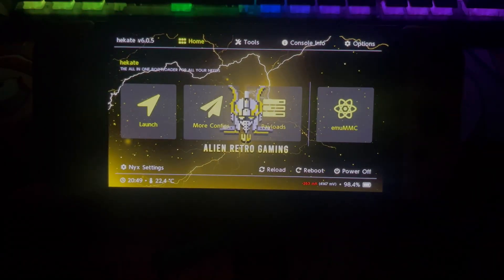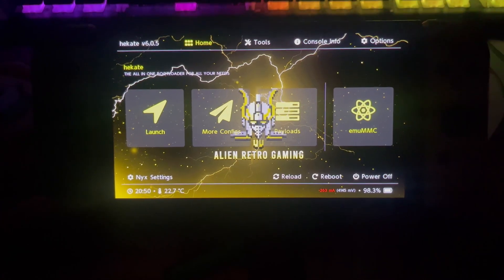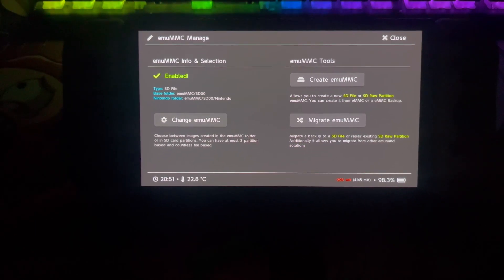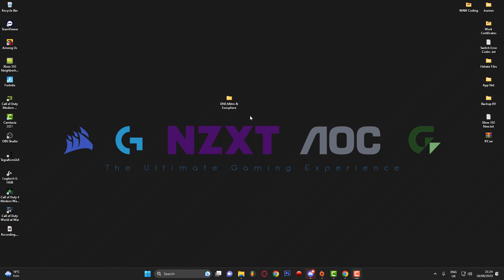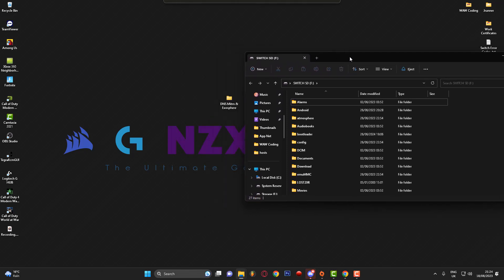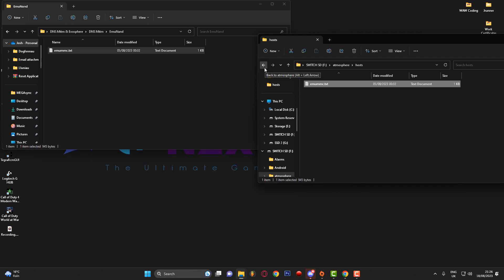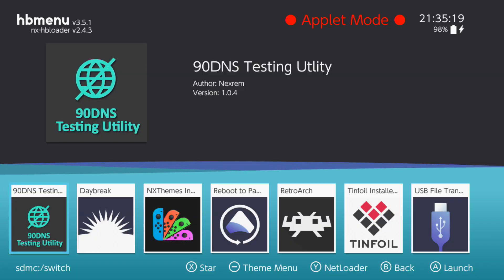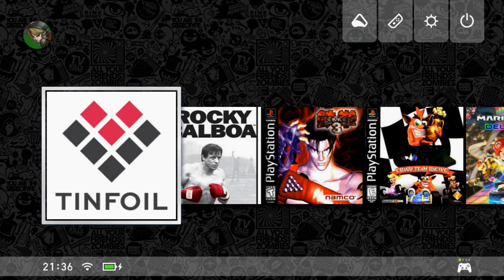Nintendo Switch How To Prevent Your Console Getting Banned 2023!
Todays Video I Will Be Showing You Guys 3 Methods On How To Avoid Your Nintendo Switch Console Getting Banned When Running Custom Firmware On Both SysNand Or EmuNand.

⬇️Add Me On Discord For 1 To 1 DM's And Help⬇️
🌏switchbrew

⬇️Link To Download DNS Mitm And Exosphere Below⬇️
All Links Can Be Found In The New Server